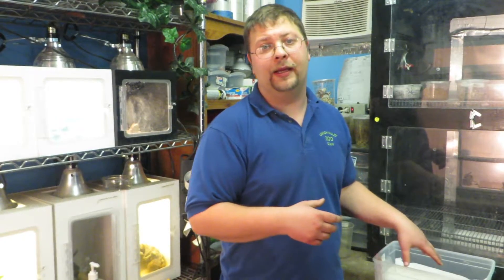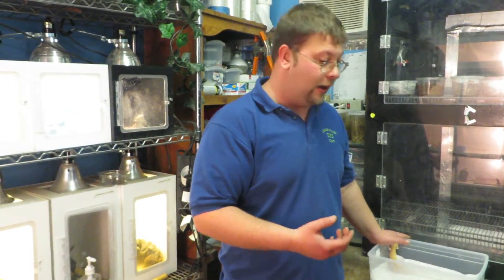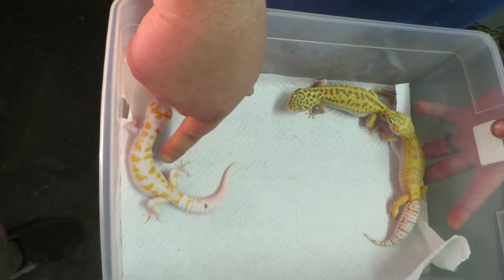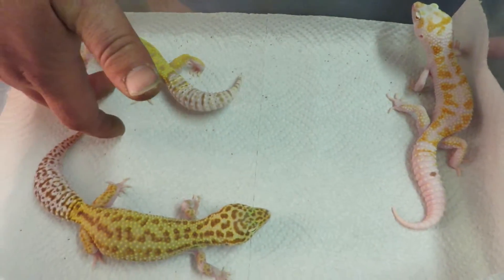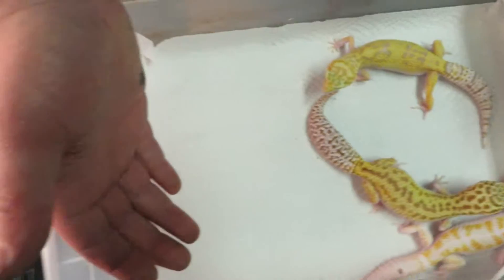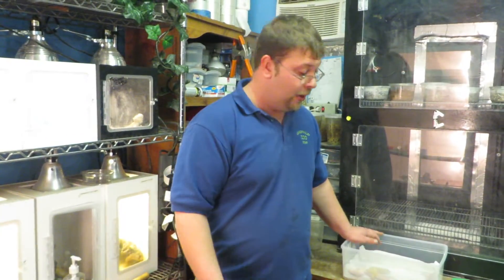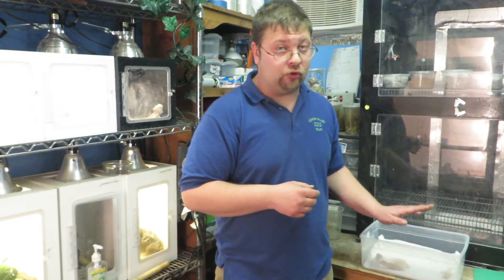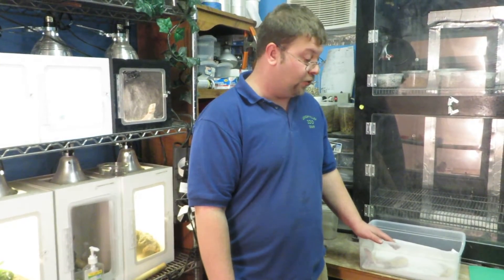Inside the White and Yellow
Here we will go over some examples of the white and yellow morph and explain how this awesome gene works!